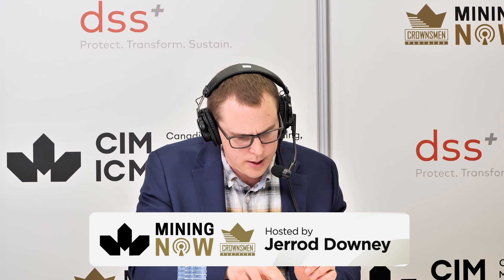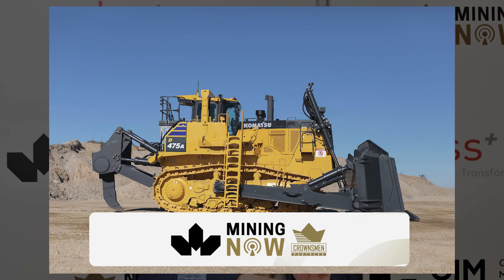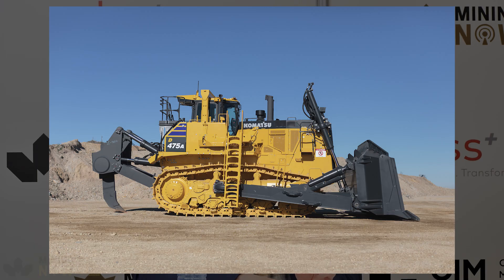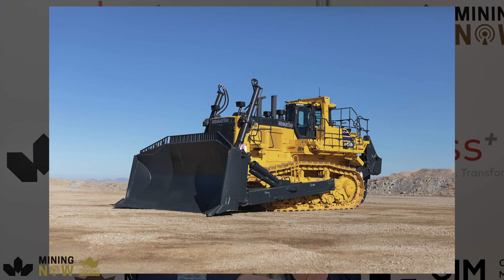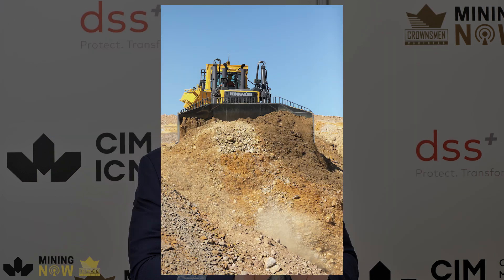SMS Equipment showcases New Komatsu Dozers Advanced Technology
Learn about Komatsu D375A-8 & D475A-8 mining dozers with industry experts Darren Chvojka and Dillon McKinnon from SMS Equipment. In this highlight, we explore the impressive efficiency gains, including an increase in productivity, and discuss how innovations in componentry, engine performance, and advanced features like the lockup torque converter contribute to these improvements. Learn about the enhanced horsepower, automatic functionality, and the seamless integration of Komatsu's technology that ensures optimal performance and reduced total cost of ownership in mining operations. Discover how these advancements are transforming the mining industry and driving productivity to new heights.

Connect with SMS Equipment
🔸 Guest Name: Darren Chvojka | Product Manager, Dozers